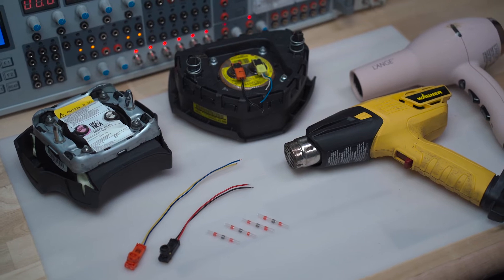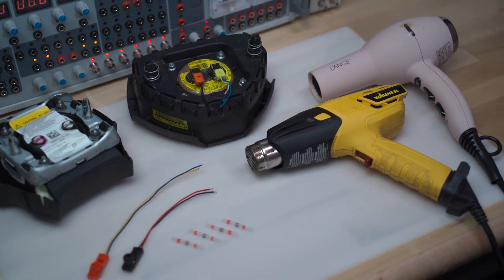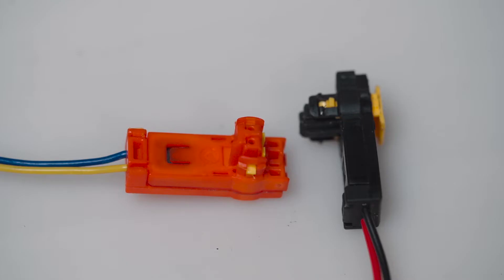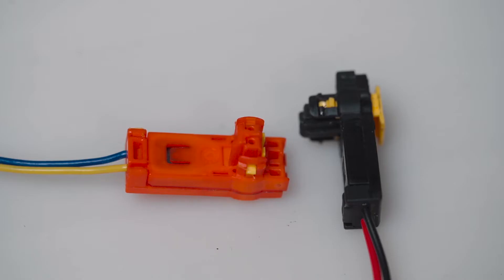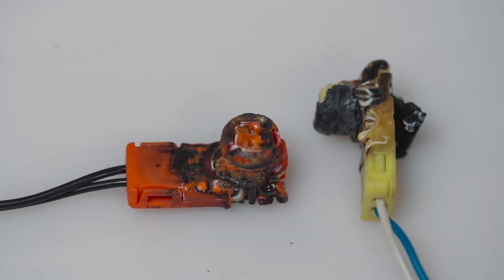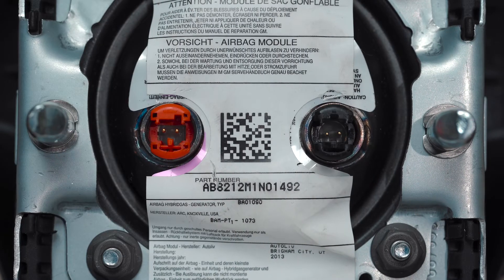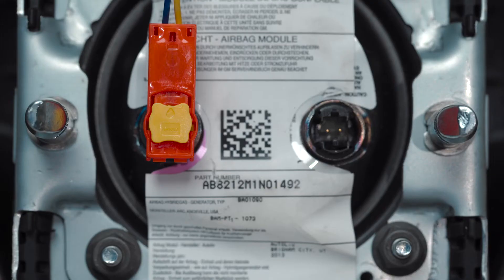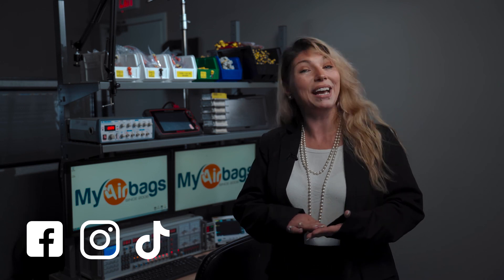What Is An Airbag Clockspring Connector Plug ? | MyAirbags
In this video we provide an informative guide about airbag connector plugs, also known as clock spring plugs. Kayla, emphasizes the importance of automotive safety and the role of their family-owned company in providing affordable vehicle repair resources. She explains that an airbag connector plug is a crucial part of the vehicle's safety restraint system, ensuring a stable electrical connection to the airbag. This connector minimizes electrical spikes to prevent airbag misfires. Located in various parts of a vehicle, these plugs are especially common in steering wheels, connected to the clock spring which allows electrical connections between the stationary steering column and the rotating steering wheel.

These types of connectors are found throughout your vehicle, though most often in your seat belts and airbags.
Airbag terminal plugs were created specifically to ensure that the electrical wiring provides a stable connection to the pyrotechnic airbag.

🟦ABOUT US